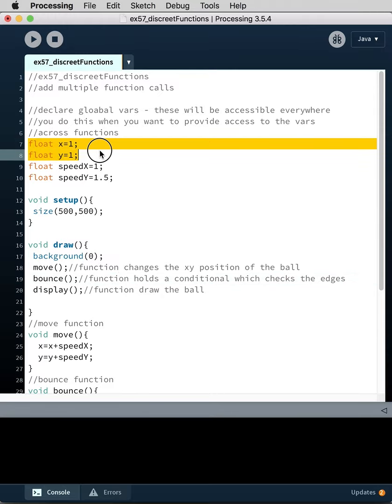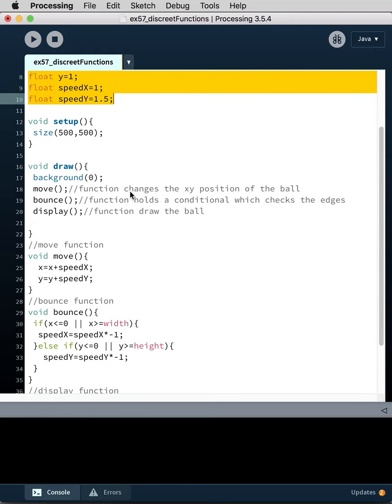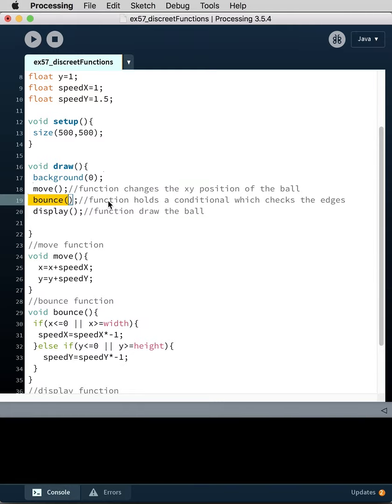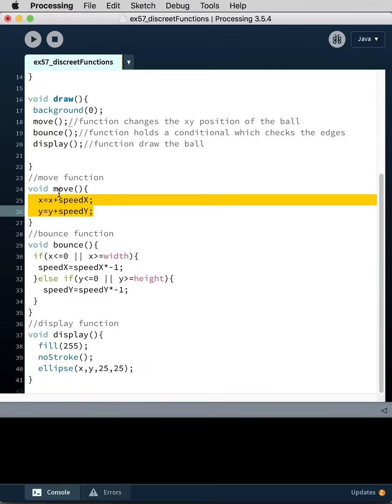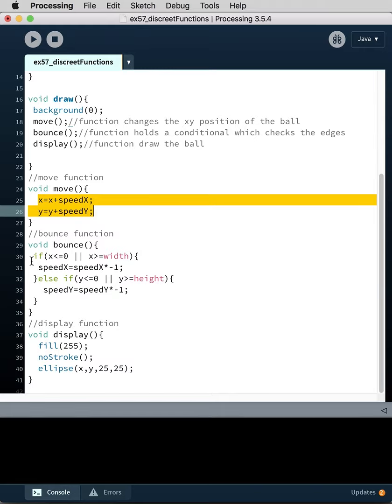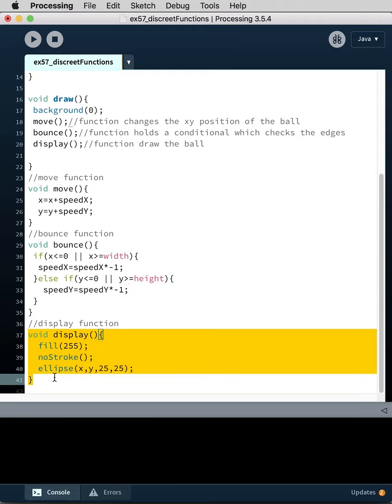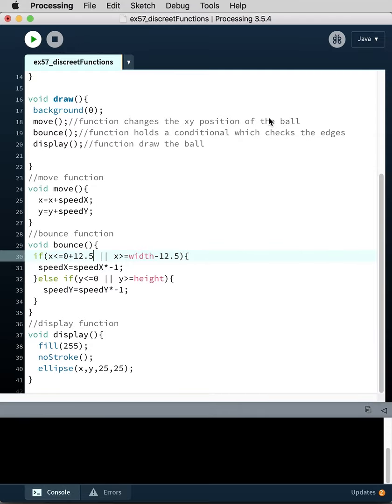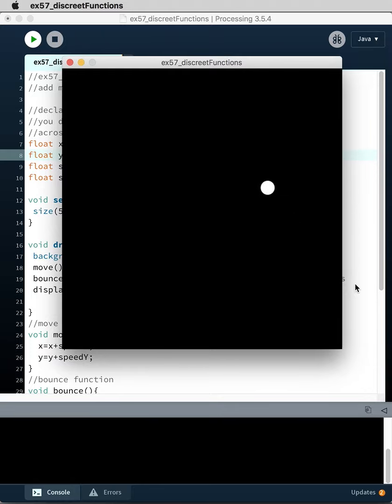processing ex57 discreet functions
his tutorial creates multiple functions to handle different elements of a program - creating a modular coding solution.